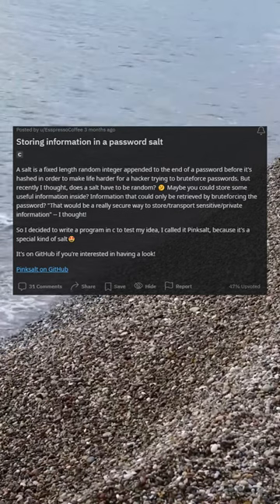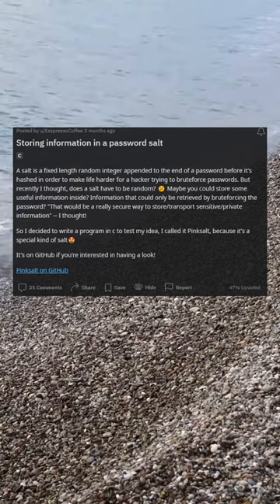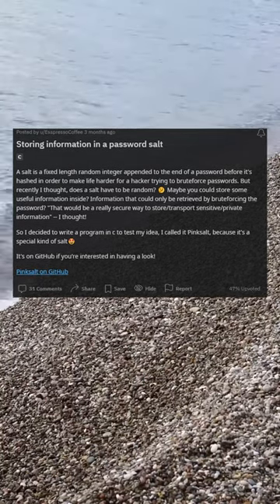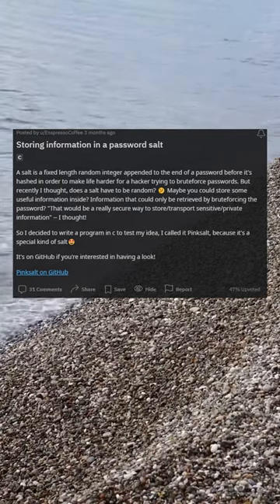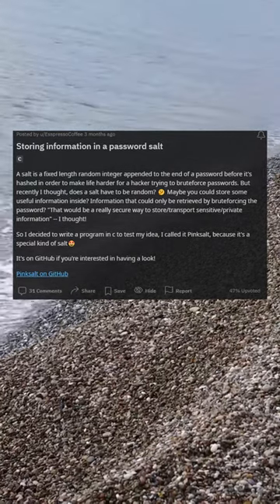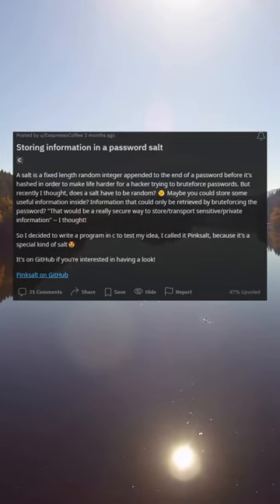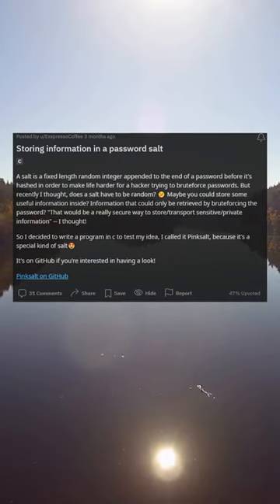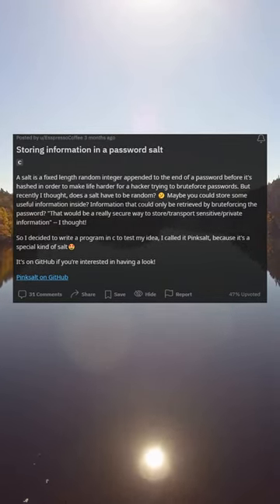Storing information in a password salt